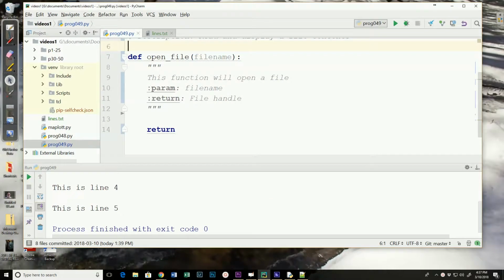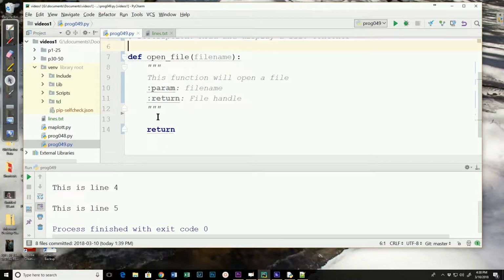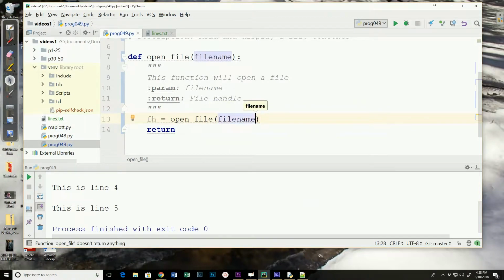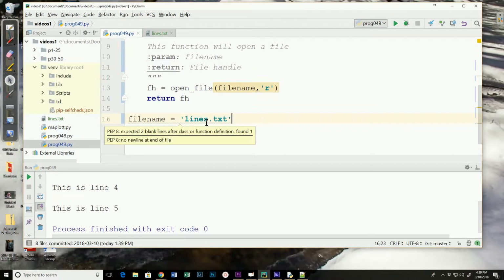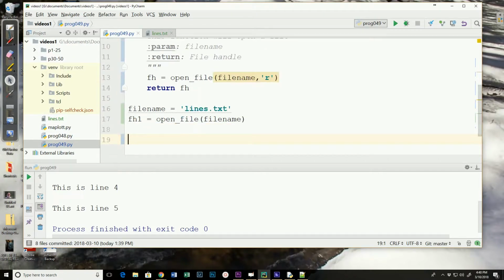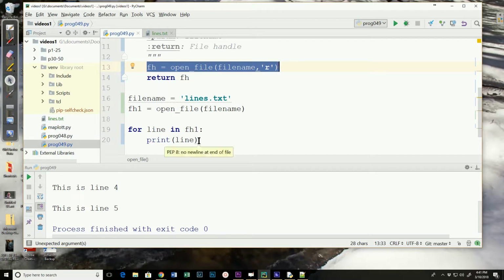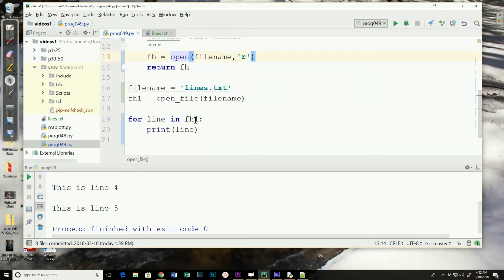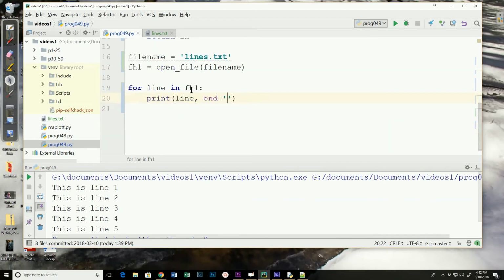049 - Opening and reading files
danontechvideos
danontechvideos
100%
14

This video will show how to open and read from text files. Each line of the files will be processed into a list and cleaned up with the strip() method.